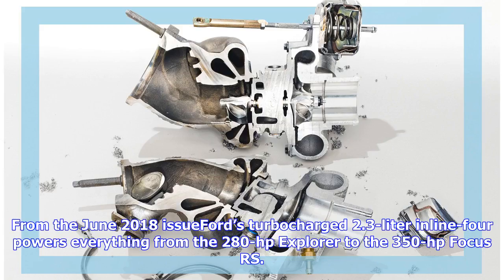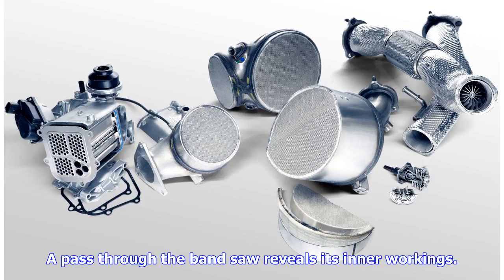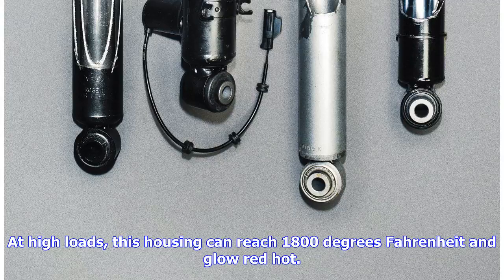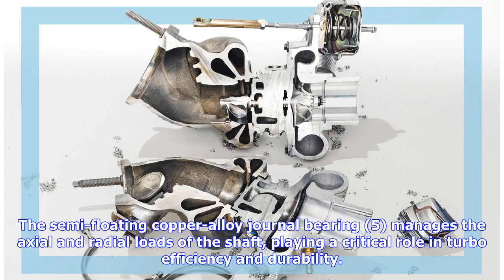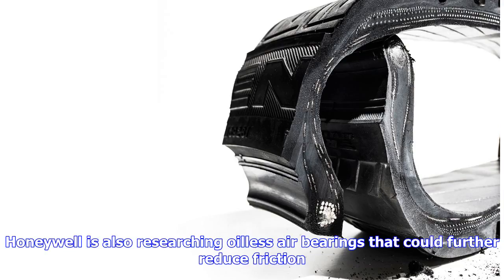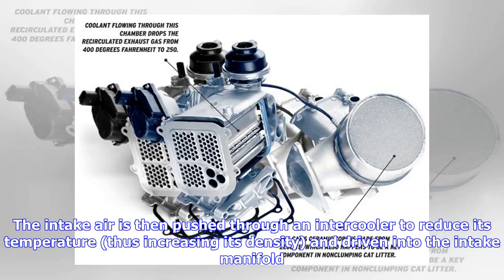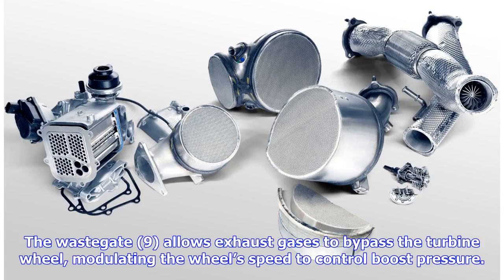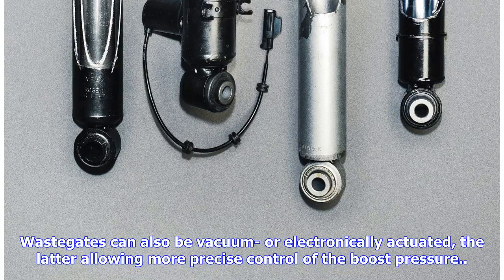Breaking News | Prime Cuts: We Slice Open a Turbocharger to Reveal How It Works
From the June 2018 issueFord’s turbocharged 2.3-liter inline-four powers everything from the 280-hp Explorer to the 350-hp Focus RS. And variations of this Honeywell MGT22 turbocharger feed that four-cylinder, producing peak boost levels between 16.4 and 22.6 psi depending on the vehicle. A pass through the band saw reveals its inner workings. A twin-scroll design (1) separates the hot exhaust gases from sequentially firing cylinders, harnessing the energy in the exhaust pulses to reduce turbo l...